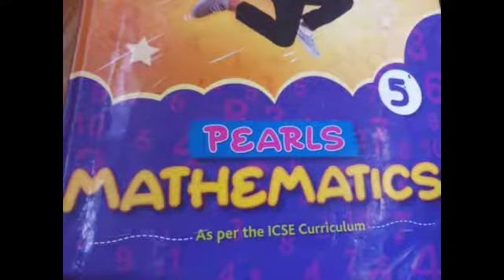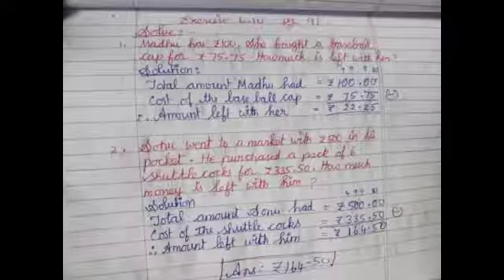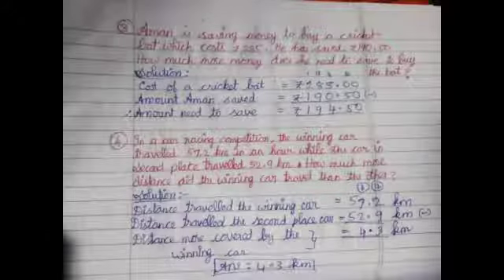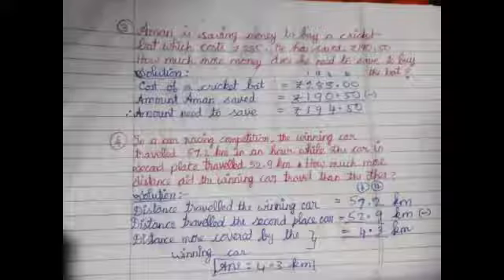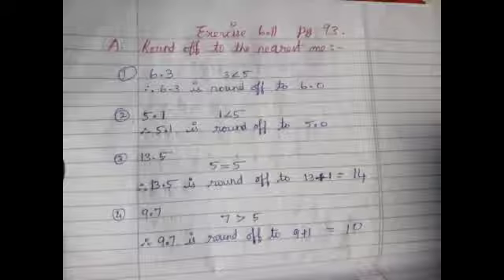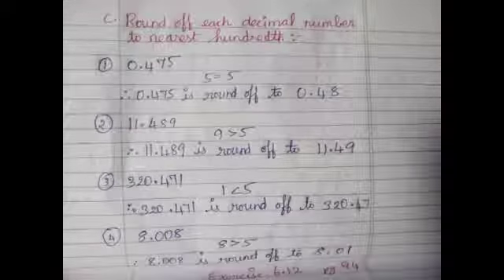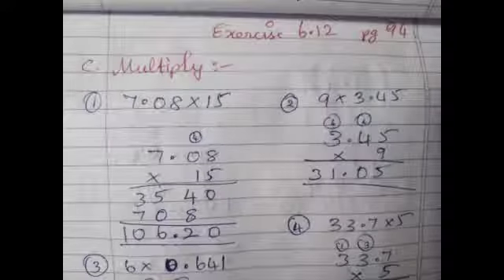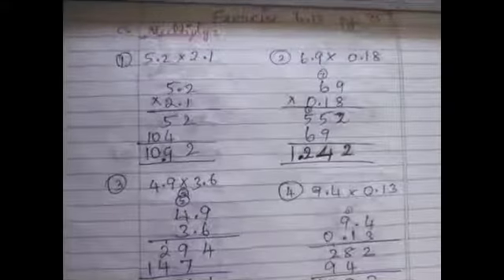V STD MATHS 3.3.21